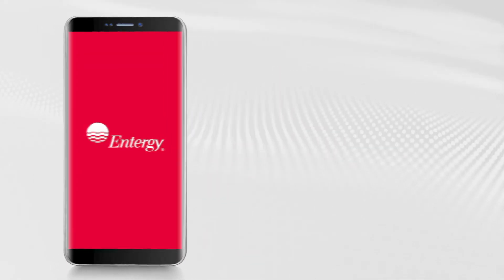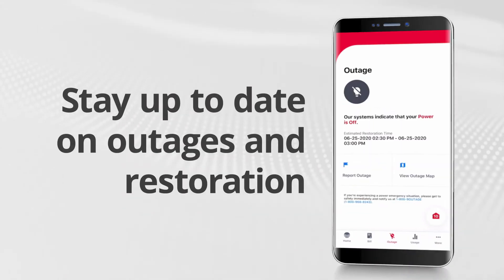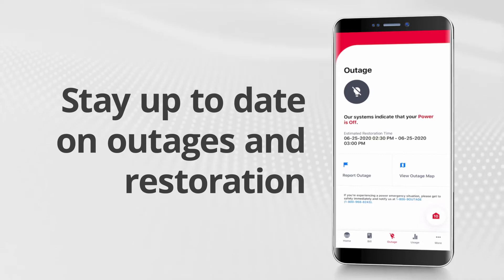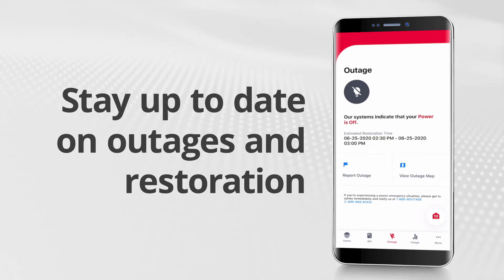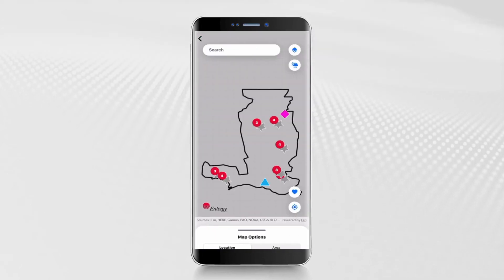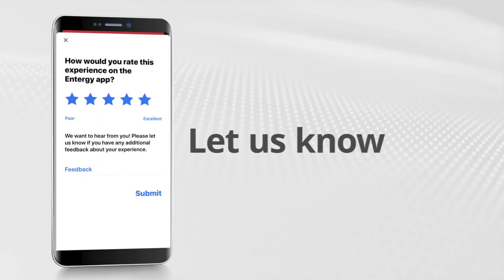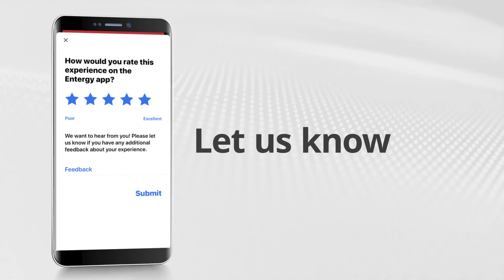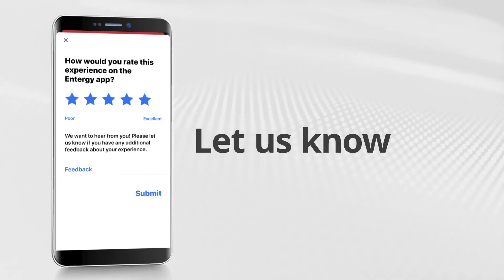Outage Screen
We're excited to announce our new mobile app has launched! You'll be able to check your bill, manage payments, review your energy usage, report an outage, and more.